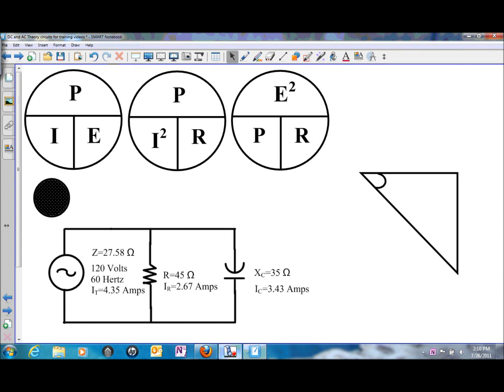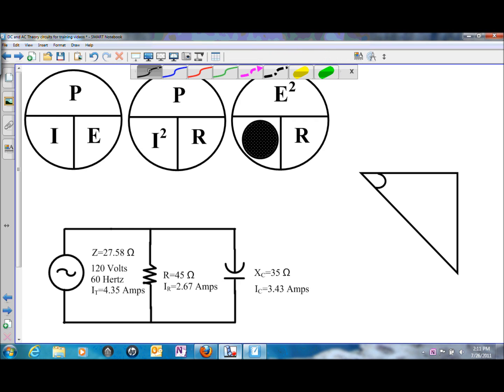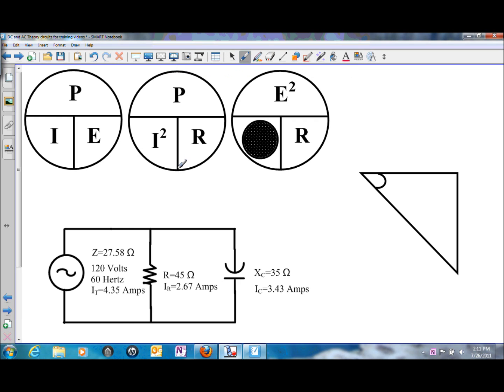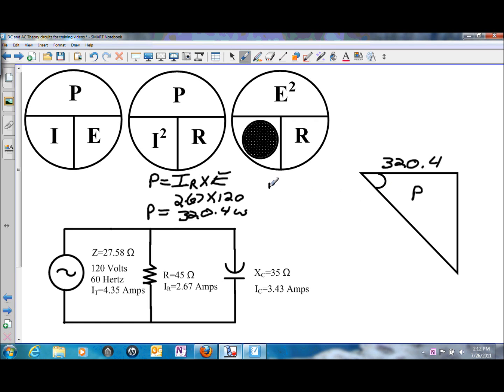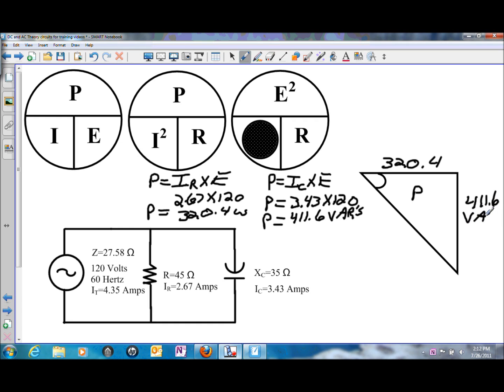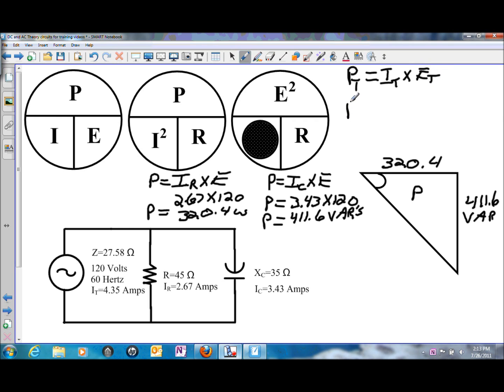Power in a Parallel RC Circuit.wmv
Power in a Parallel RC Circuit